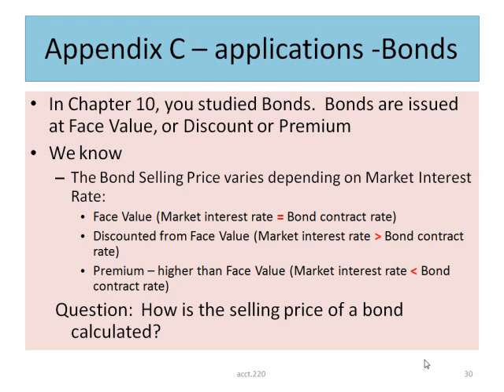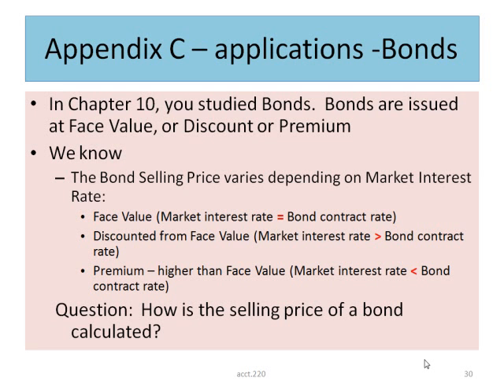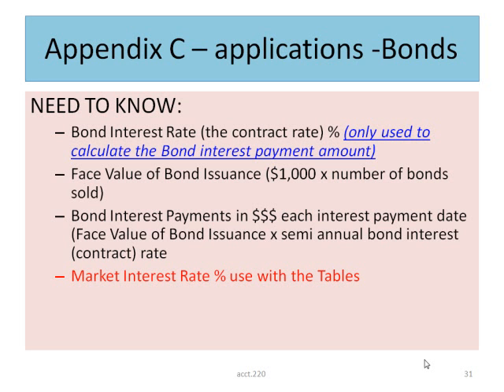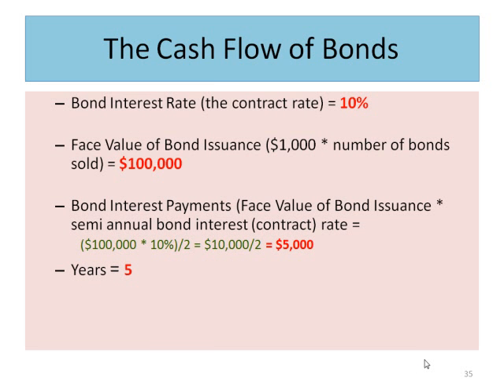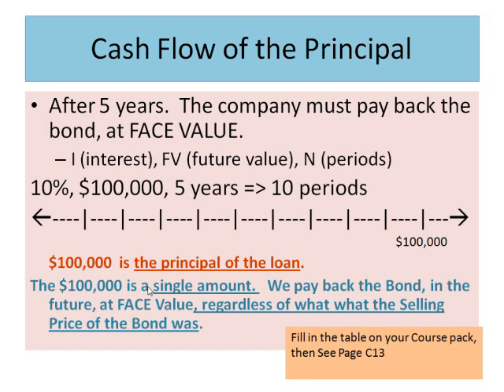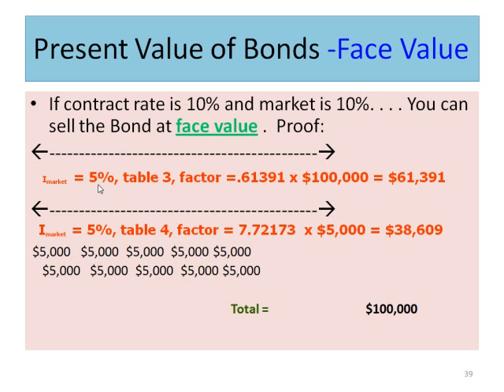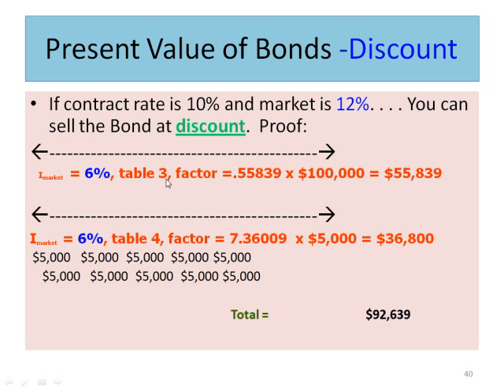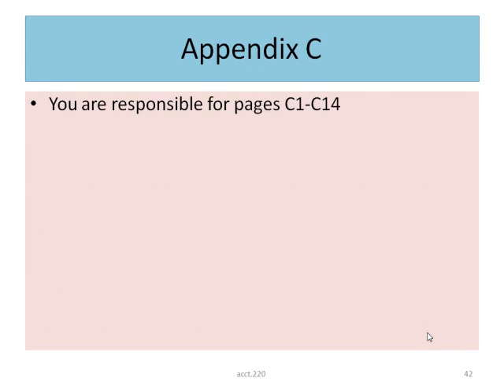Appendix G Part 2